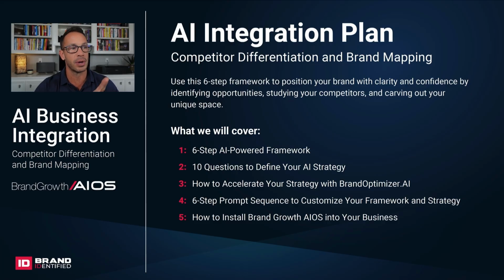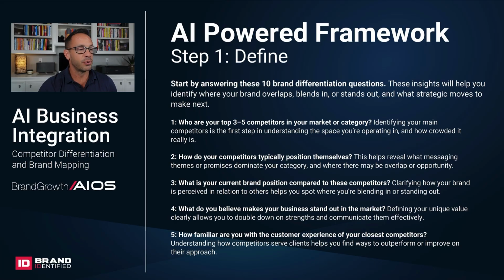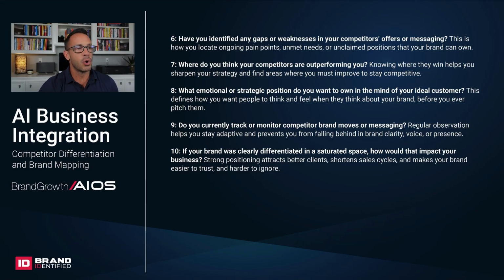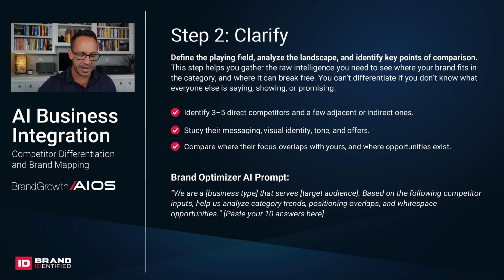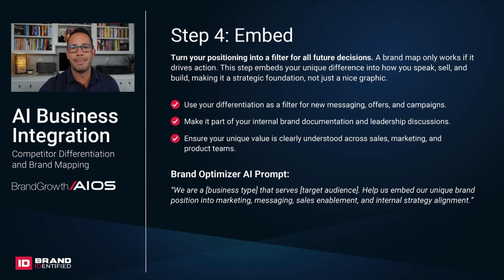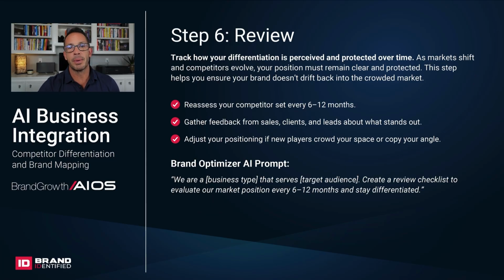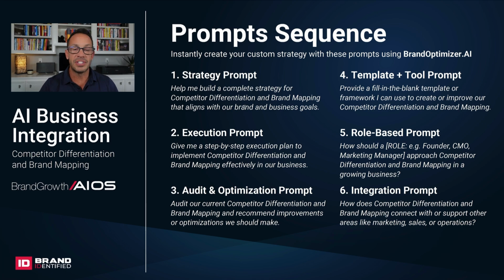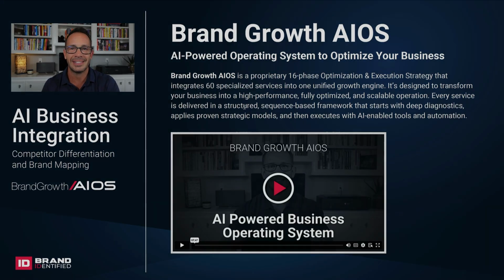How AI Builds Brand Maps That Turn Market Noise Into Clear Competitive Advantage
In a saturated market, standing out from your competitors is the key to growth. In this video, I walk you through an AI-powered competitor differentiation and brand mapping framework that shows you exactly how to identify opportunities, carve out your unique position, and communicate it with confidence.

You’ll learn how to:

1. Answer the 10 core differentiation questions to clarify your competitive landscape.

2. Apply a 6-step AI framework to analyze competitors, map positioning, and uncover whitespace opportunities.

3. Use BrandOptimizer.AI custom GPT prompts to generate competitor analysis, brand maps, and positioning statements.

4. Embed your unique difference into marketing, messaging, and internal decision-making.

5. Connect your strategy to the Brand Growth AIOS system, a 16-phase business operating system with 60+ services for growth, optimization, and execution.

This video is designed for entrepreneurs, founders, and business leaders who want to use AI for competitive analysis, brand positioning, and market strategy.

If you’re searching for:

AI business integration plan
AI competitor analysis tools
AI brand differentiation strategy
How to create a brand map with AI
AI positioning framework

…this tutorial gives you the step-by-step process to make it happen.